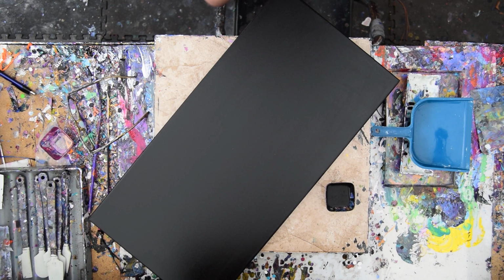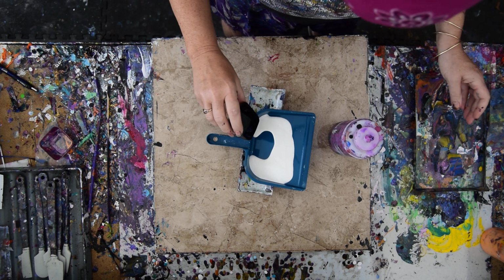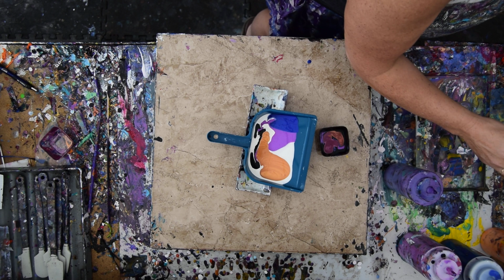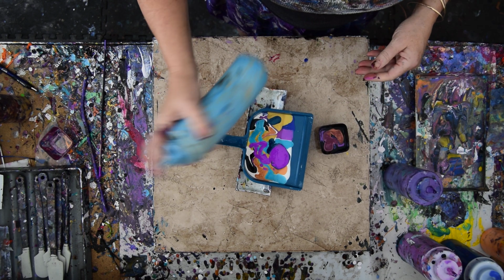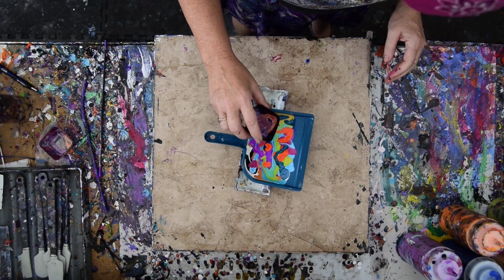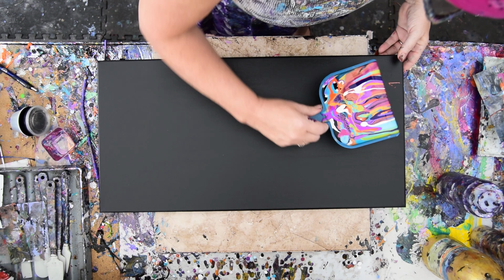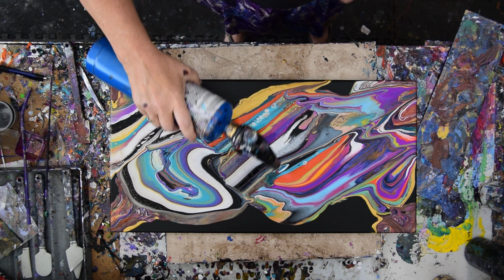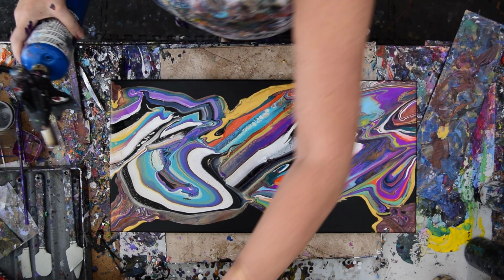Superb Colors In This Small Dustpan Pour & Tip Fluid Acrylic Poured Art #7191 -6.03.20